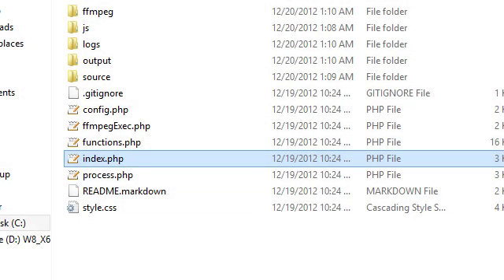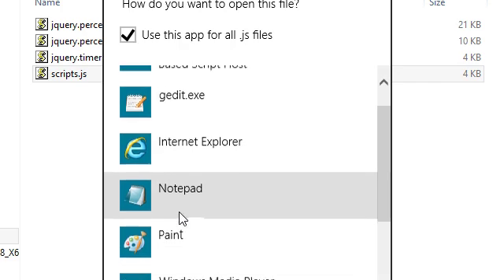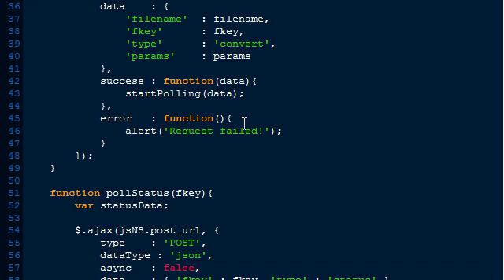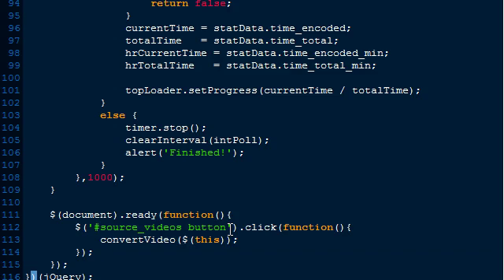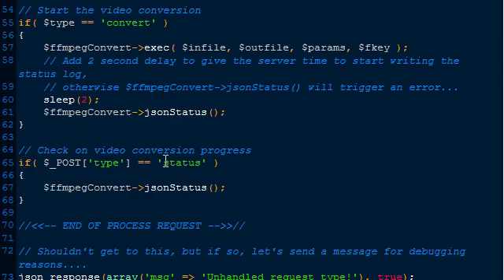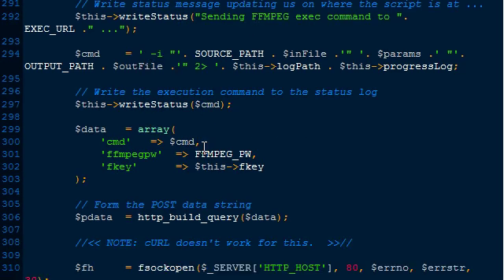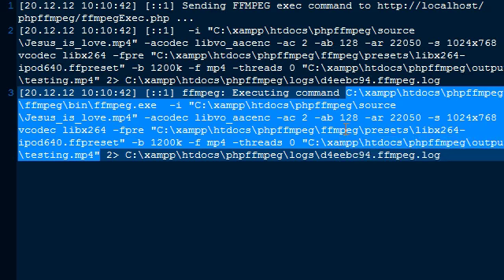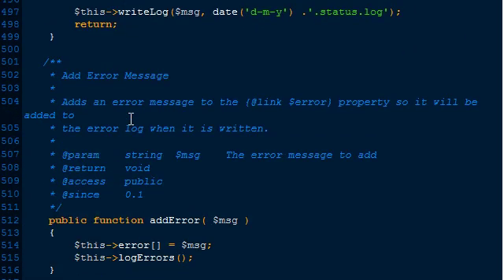Execute/Run FFmpeg Using PHP Apache On Windows Server Tutorial Prt2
for more details.  This tutorial demonstrates how to convert videos using FFmpeg, PHP, and Apache on a Windows PC.  In this part, I give you a walk-through of the code, explaining how it works and showing you each step of the process.  Sample code and additional details can be found on my website.
Windows 8 and XAMPP 1.8.1 were used to make this video tutorial.